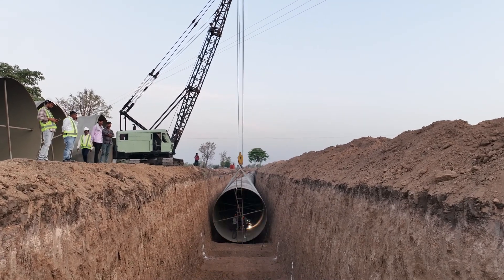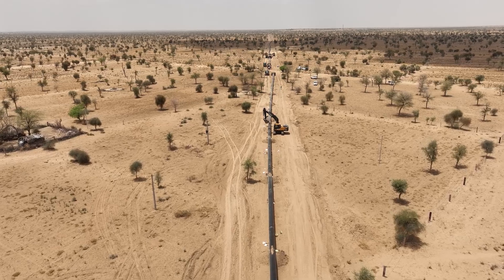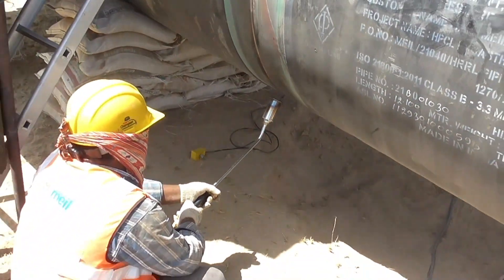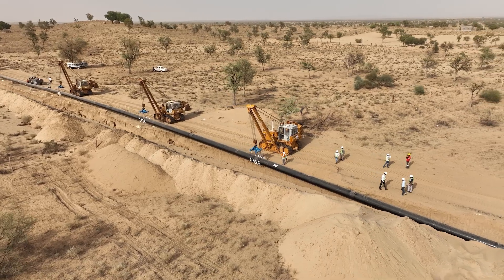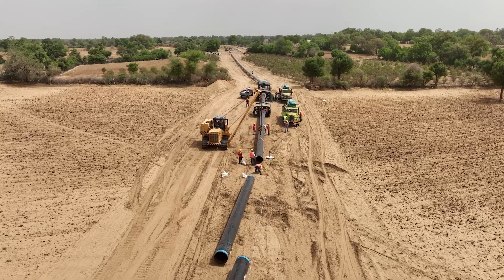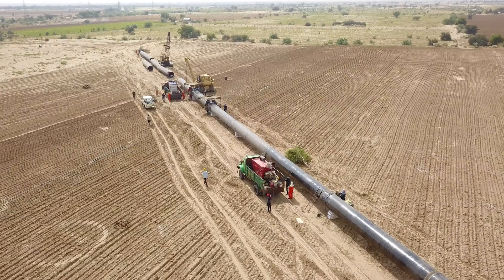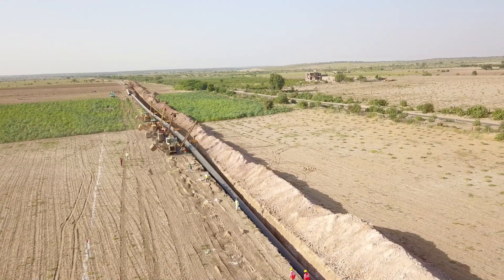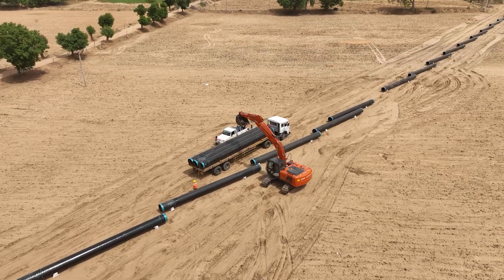The advanced pipeline project for Refineries in Rajasthan and Gujarat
Laying a pipeline for drinking water is known to be a challenging task, but when it comes to laying pipelines for oil and gas supply, especially in the desert, the difficulty level reaches new heights.

Imagine the immense challenges faced in laying an oil and gas pipeline in the scorching sands of the Thar desert, where high temperatures test the limits of endurance.

Under the blazing sun, workers toil tirelessly, their boots filled with sweat, as they battle the harsh desert conditions. On one side, the searing heat threatens their skin, while on the other side, they navigate the loose desert soil to ensure the pipeline's stability.

To begin the project, the workforce implements advanced technology-oriented machinery to excavate the earth's surface and create a solid foundation for the pipeline. The removal of sand from the surface is a crucial step in this process.

Once the excavation is completed, the workers meticulously arrange and fix the large pipes in place, ensuring a perfect alignment without any deviations. To enhance the pipeline's longevity, they perform internal epoxy lining and cover it with sand and other materials.